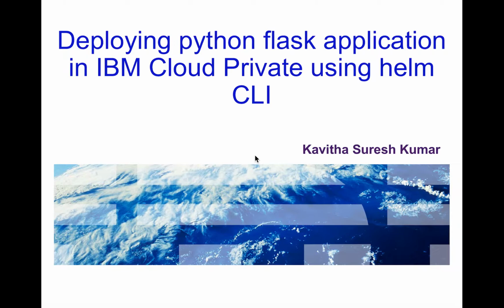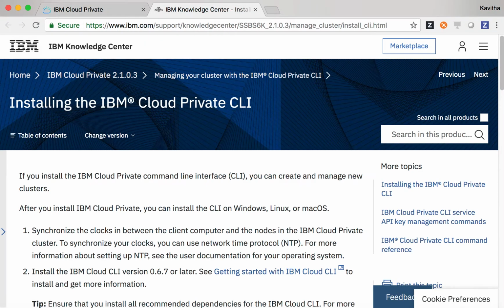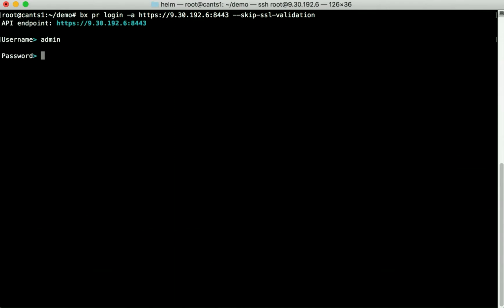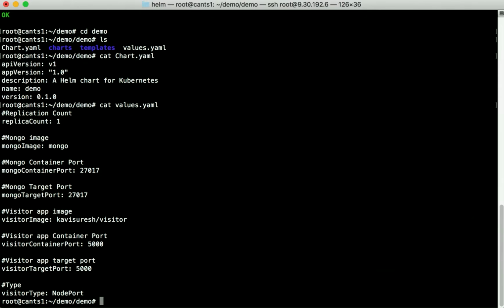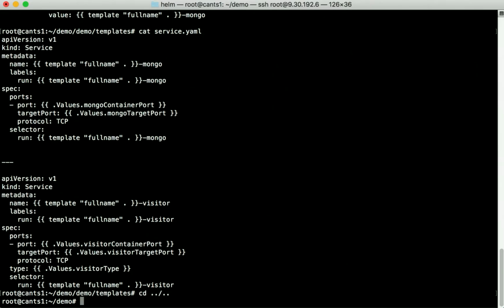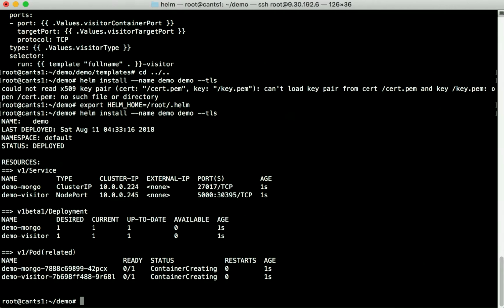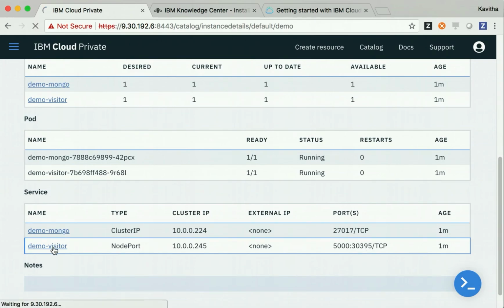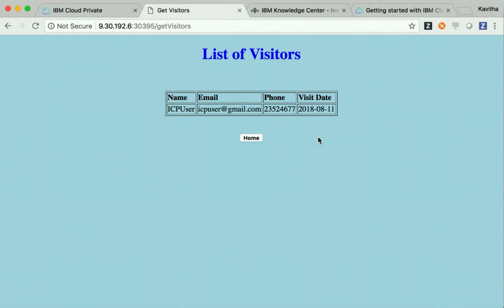Deploying python flask application in IBM Cloud Private using helm CLI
This video demonstrates how to deploy a python flask application in IBM Cloud Private using helm CLI